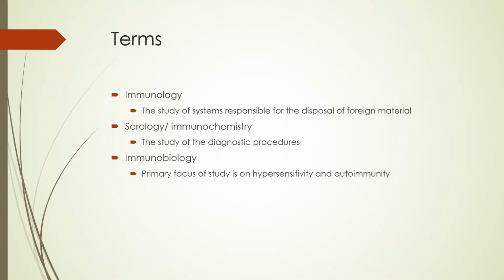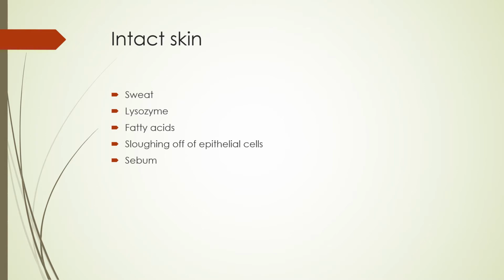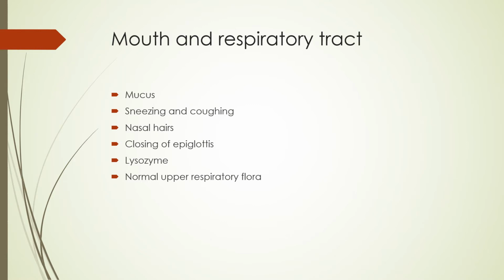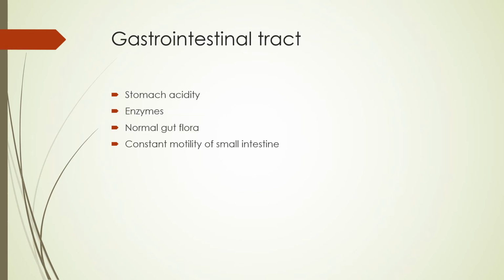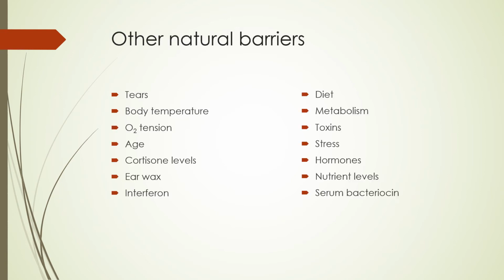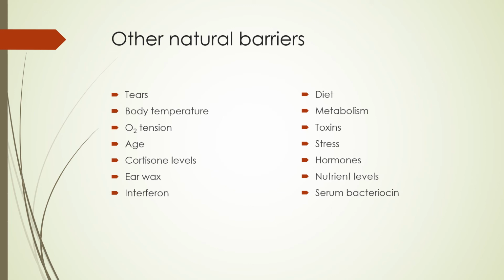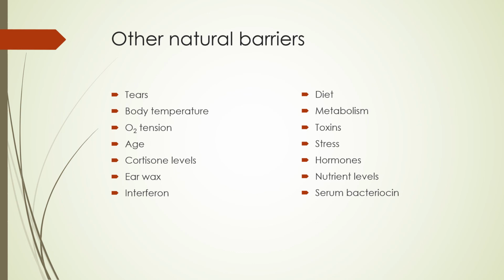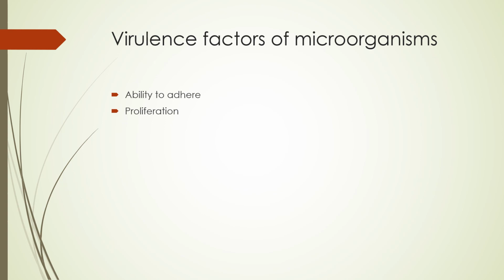Unit 1 natural barriers narrated